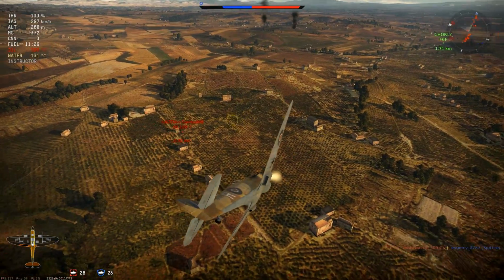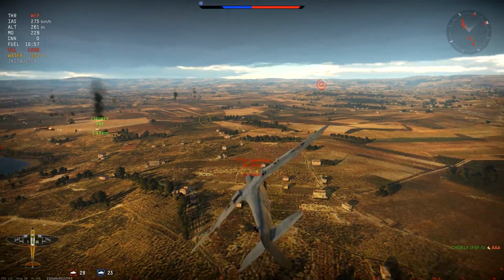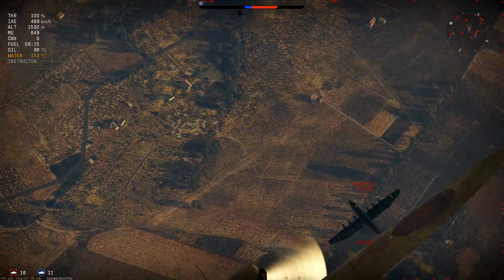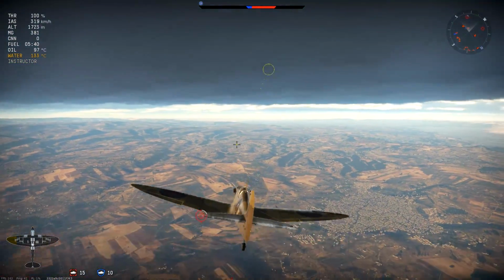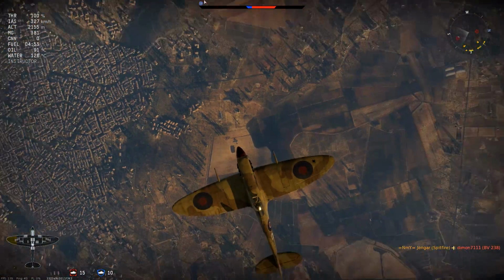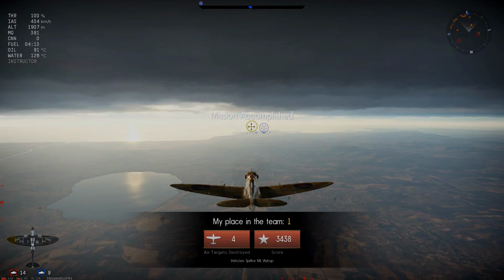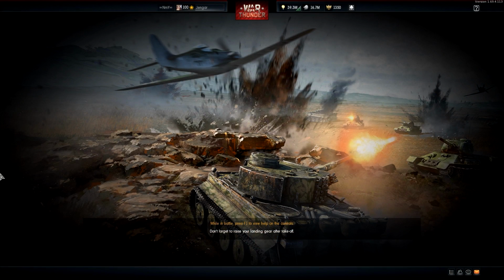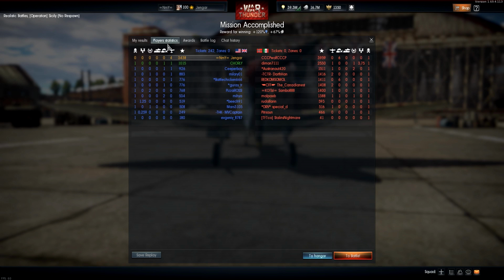War Thunder Realistic: Spitfire Mk Vb/trop [Lovely Darling]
Spitfire Mk Vb/trop Realistic Battle, British low Tier Turnfighter.
War Thunder British Realistic Battle (featuring Spitfire Mk Vb/trop).
War Thunder, Patch 1.69, Regia Aeronautica. Spitfire Mk Vb realistic footage.

Today its time to fly out the Spitfire Mk Vb in a Realistic Battle. Flew out with the Spitfire Mk Vb/trop yesterday for the first time since release of 1.69, Regia Aeronautica. And found out exactly what this plane is about, lets see how it went. Hope you enjoy :)